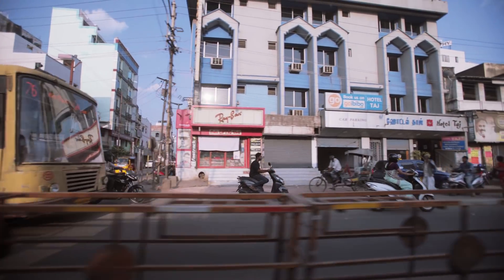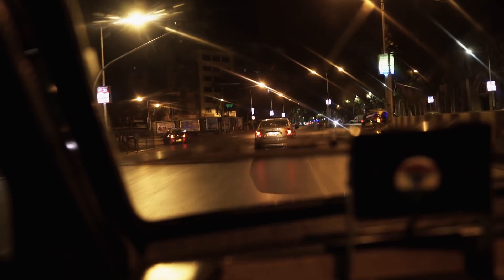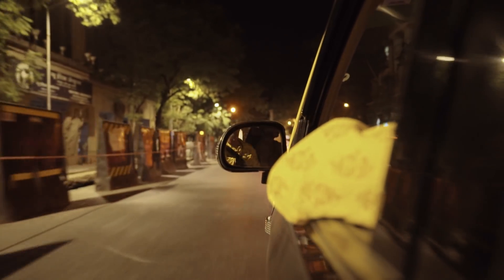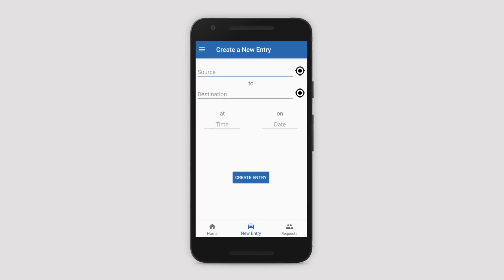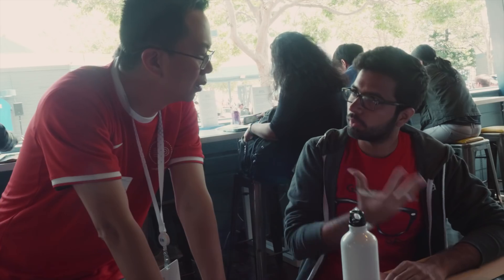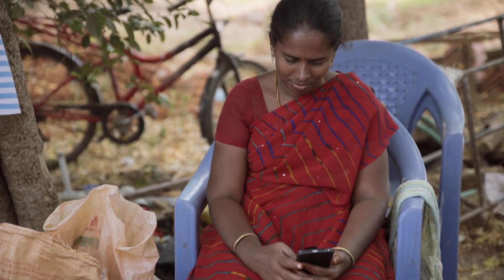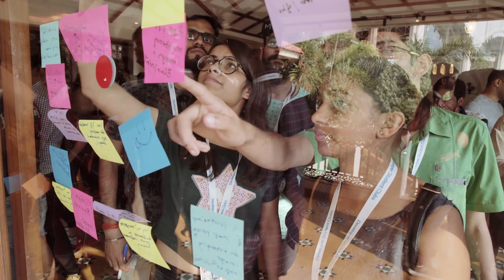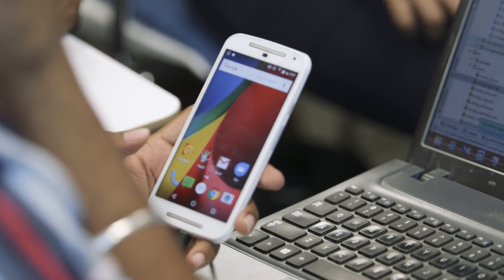DSC India leads at Google I/O '18 - Vijay Nandwani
Vijay Nandwani, a DSC India Lead, tells us about his experience at Google I/O 2018 and how he can take what he learned back to his group to improve their app, Unipool, which helps students organize carpools to get to university safely.